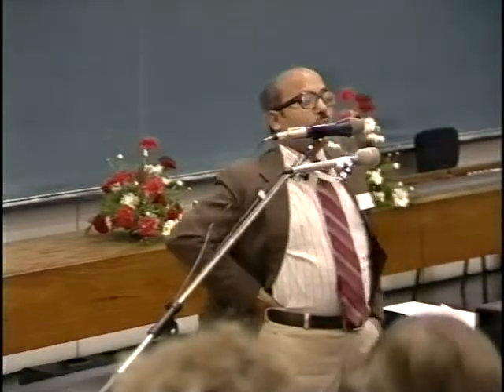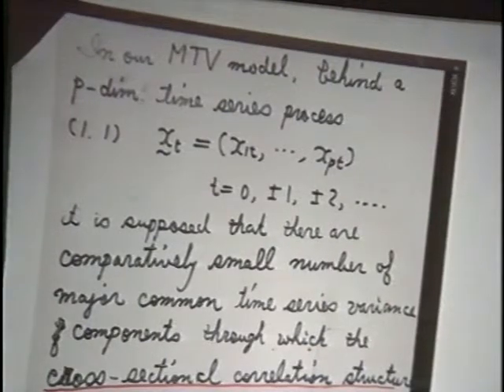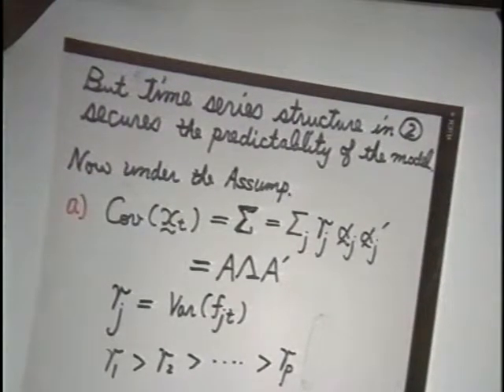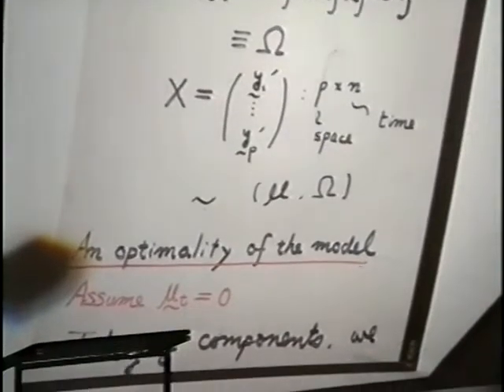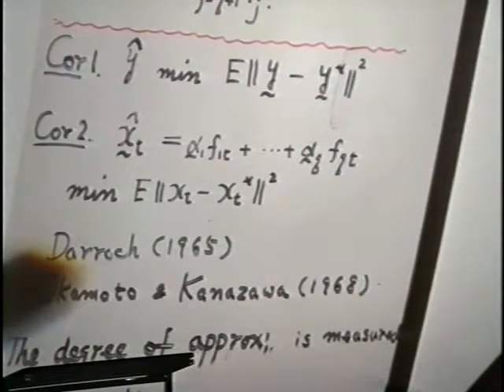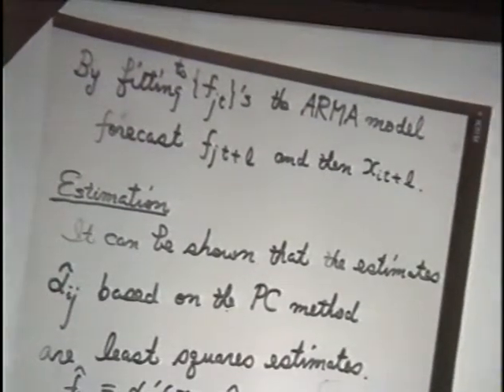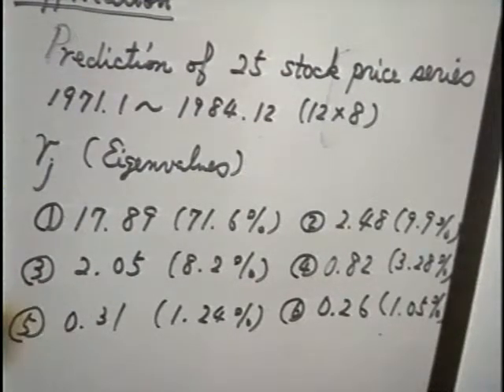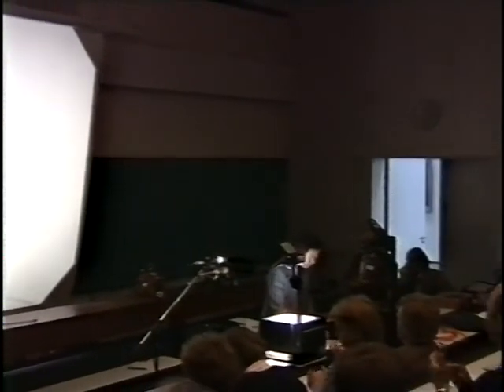Takeaki Kariya: " MTV model and its application to prediction of stock prices"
The Second International Tampere Conference in Statistics, University of Tampere, Finland, 1-4 June, 1987.

Takeaki Kariya, Hitotsubashi University, Tokyo, Japan: "MTV model and its application to prediction of stock prices".

Chair: Bimal K. Sinha.